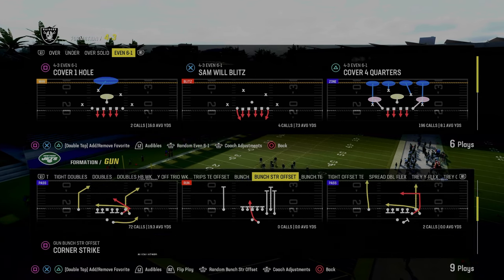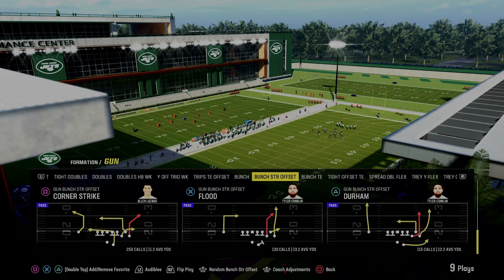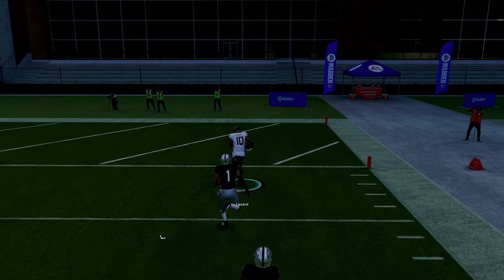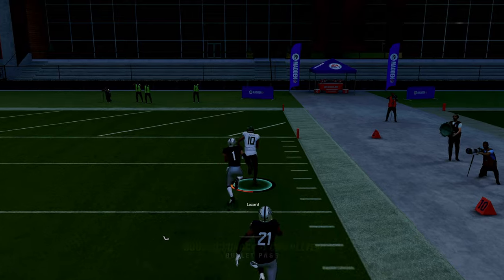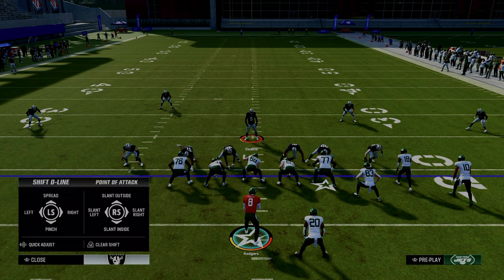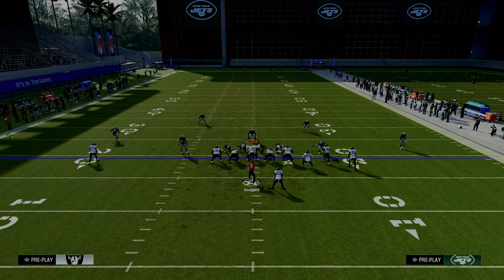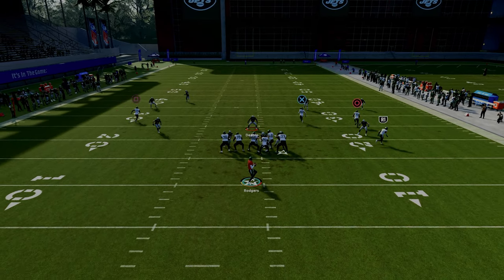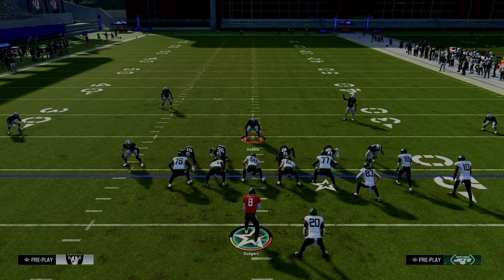How I GLITCH Mable Defense For EASY Touchdowns